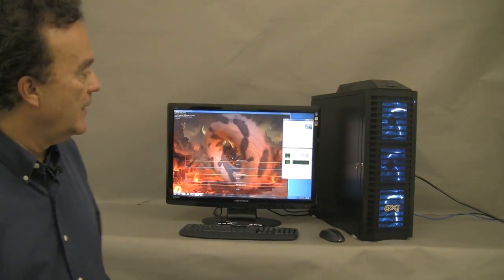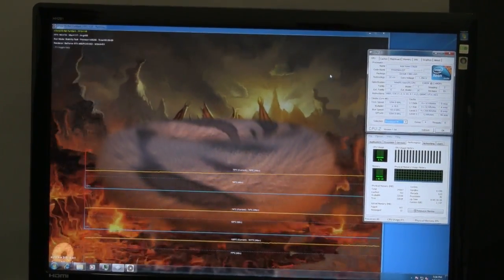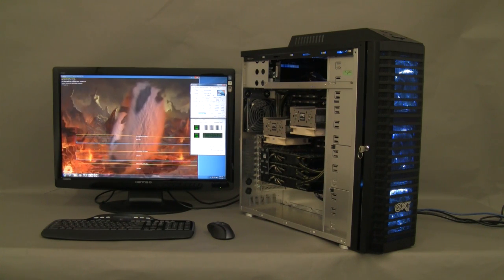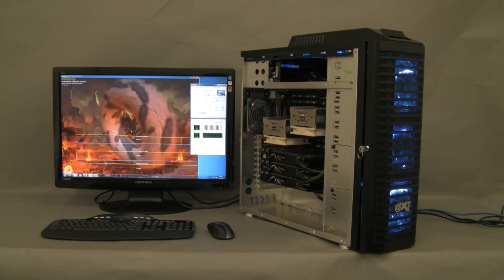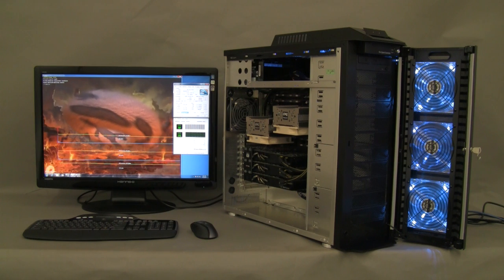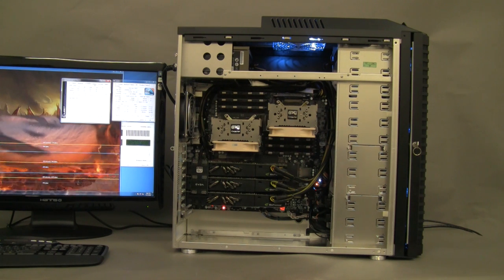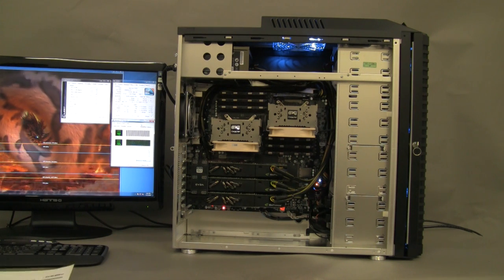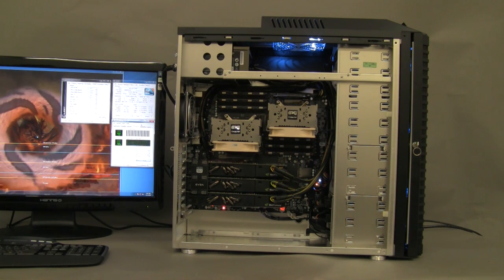Overclocked Intel Xeon, EVGA SR-2, 3-Way SLI GTX 480, Xi MTower 2P64X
This commercially available workstation from @Xi® Computers, sports 2x Intel® Xeon® E5620 Overclocked at 3.2GHz using the EVGA® Classified Super-Record-2 SR-2 Mother Board in a triple SLI configuration. A version using Intel Xeon 5650 is also available, both saving a substantial amount of money from the top clocked 3.33GHz Intel Xeon X5680 processor. This build is great for CAD, GIS, Video Editing, Number Crunching, Real Time Imaging and High Level Gaming. In lieu of the GeForce™ Video, It can be equipped with 3 Nvidia® Tesla® C2050 or C2070 delivering the ultimate Personal Supercomputer configuration. For more info and current pricing, visit our . Key components: EVGA® Classified Super-Record-2 SR-2 Mother Board, 3x nVidia® EVGA® GeForce® GTX 480 SLI, Xi® MTower™ 2P64X Workstation, 24456MB DDR3-1066 PC3-8500 ECC Registered, Xi® NetRAIDer™ LIAN LI® PC-P80 Aluminum case, 2 x 600GB 10000RPM SATA 6GB/s WD VelociRaptor™ RAID 0,1250W Cooler Master™ P.S.